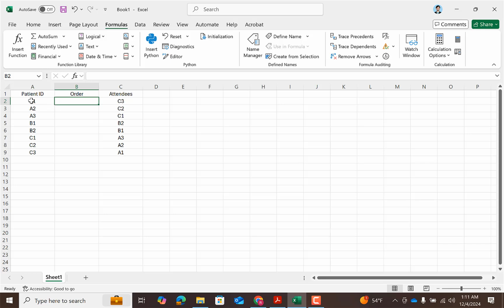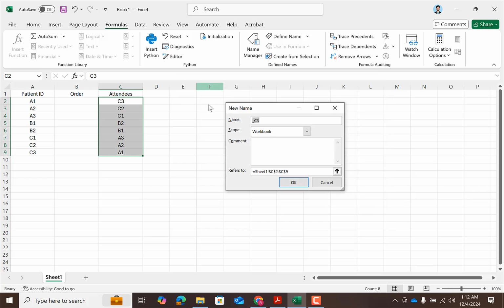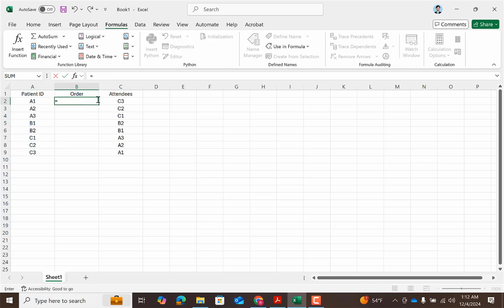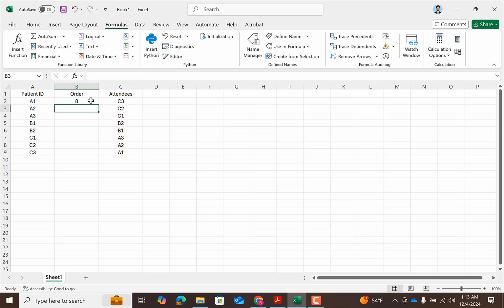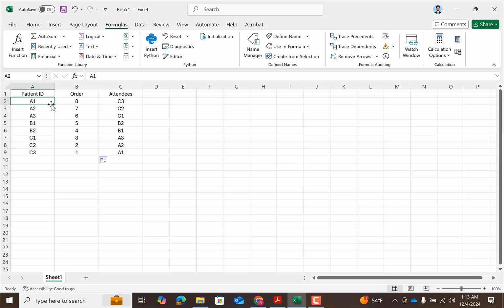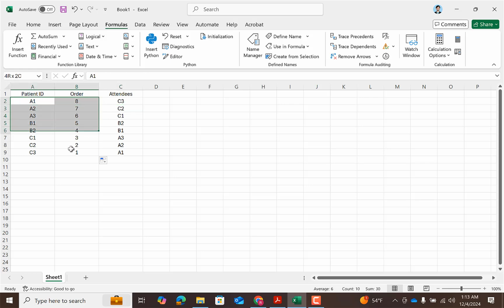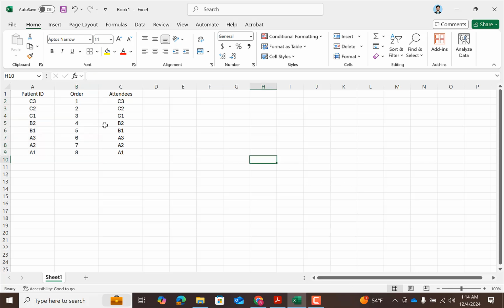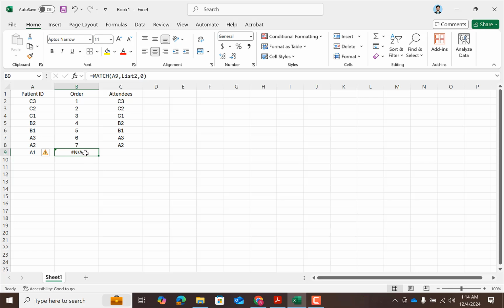Compare Two Lists in Excel Using the MATCH Function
In this Excel tutorial, learn how to use the powerful MATCH function to compare two lists. This simple function helps you identify matching values between two columns or lists, making it easy to compare data and find exact matches. Whether you're tracking inventory, comparing client lists, or validating data, the MATCH function in Excel can save you time and effort. Watch this step-by-step guide to master the MATCH function for effective list comparison.